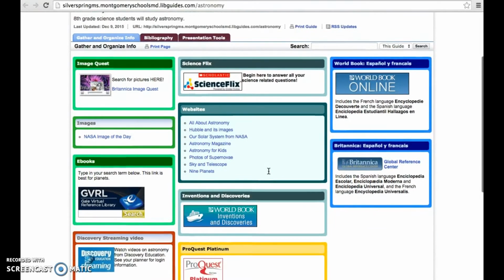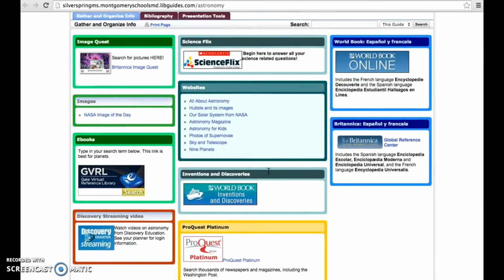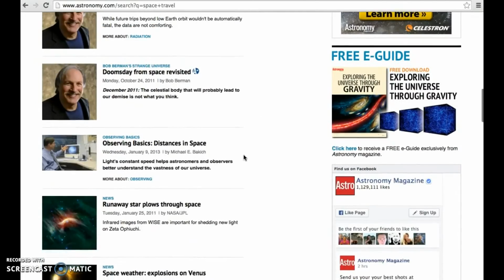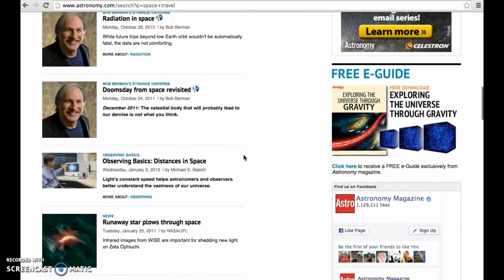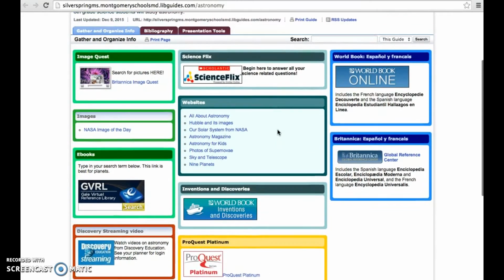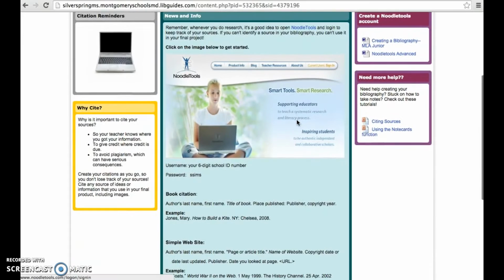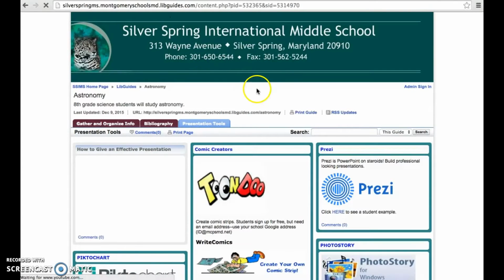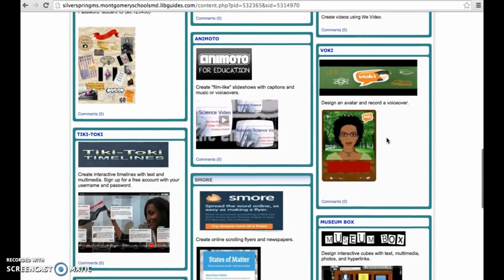Lego Stop Animation, Tellegami, and Screencast - Astronomy Project Example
This is a sample astronomy project which models some of the ways that you can present your astronomy topic. The beginning of the video also tells students where to gather and organize information, document sources on Noodletools, and choose a way to present the topic to the class. I use Lego Stop Animation, Tellegami, and Green Screen to showcase different multimedia expression.